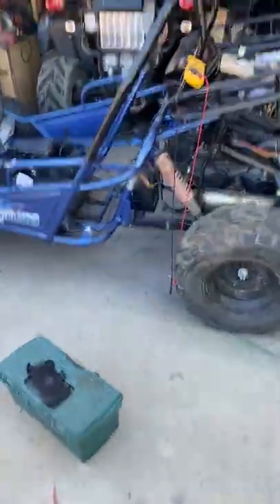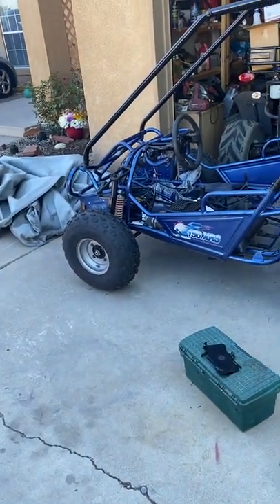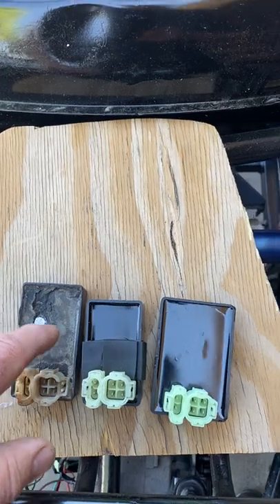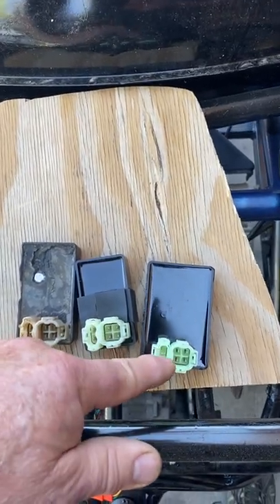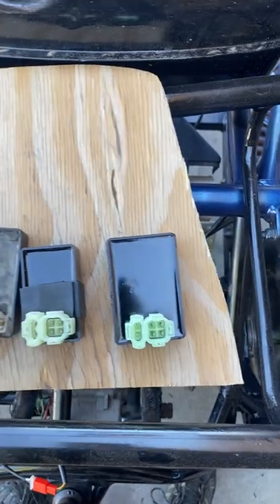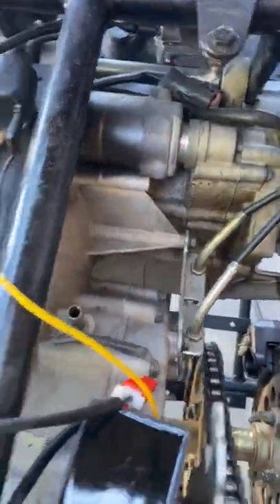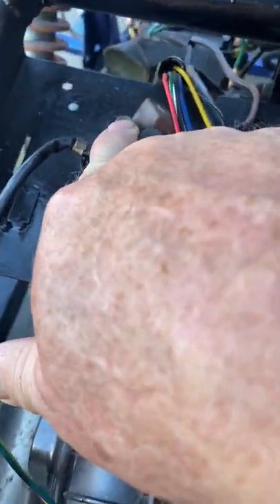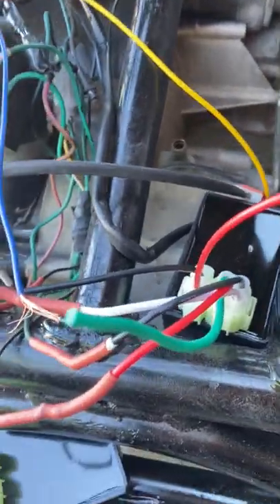Hammerhead trailmaster or any buggy with gy6 150cc engine ignition set up explained in simple terms